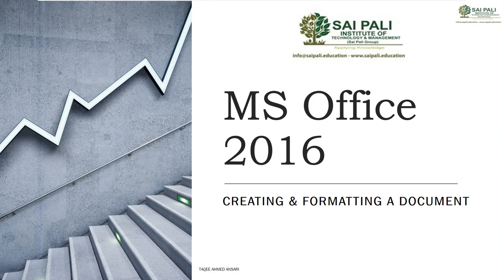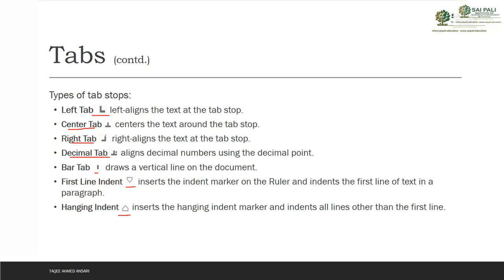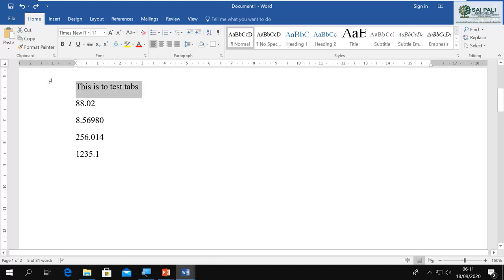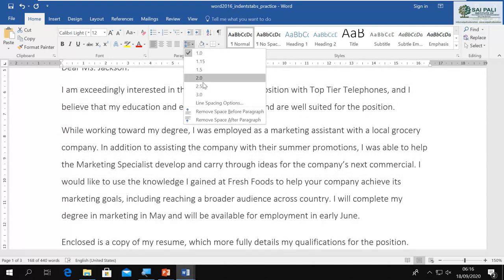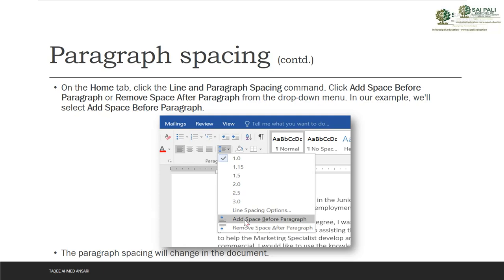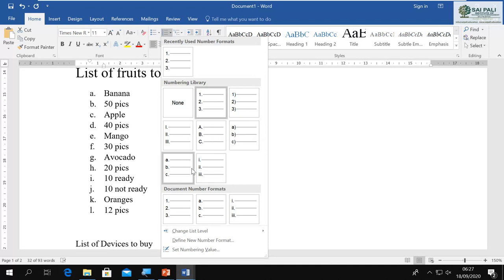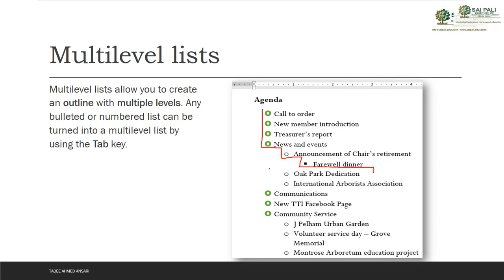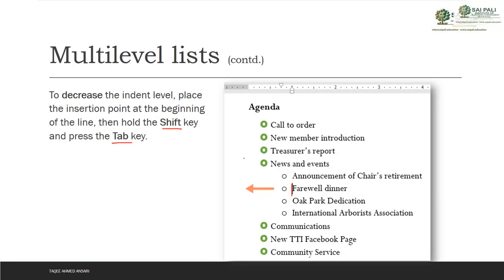Creating & Formatting document Part 3